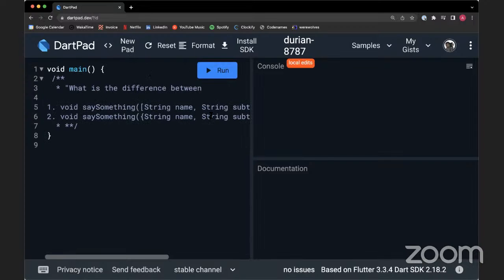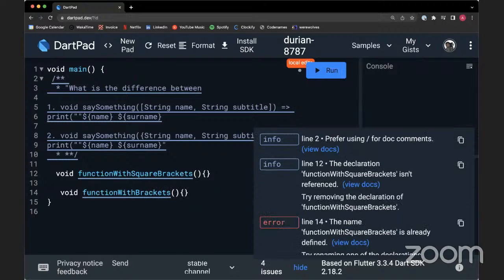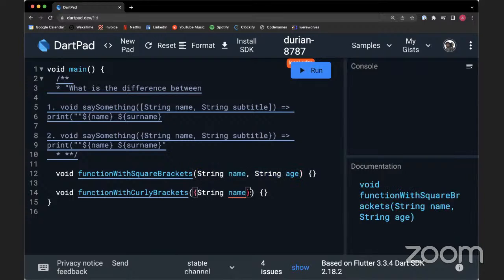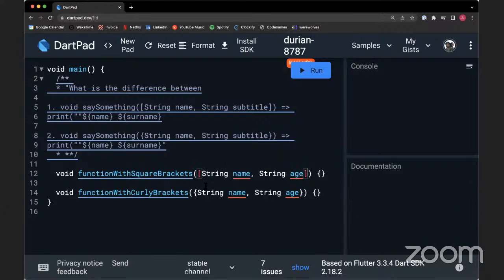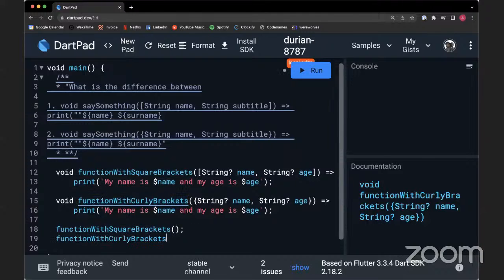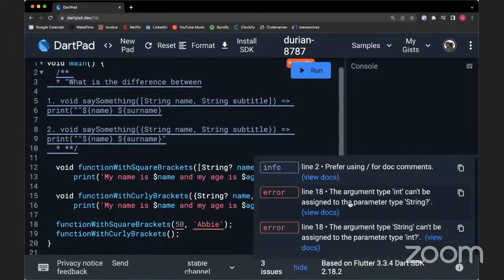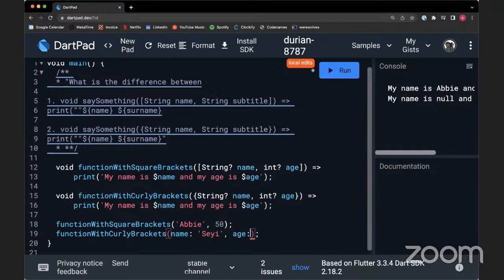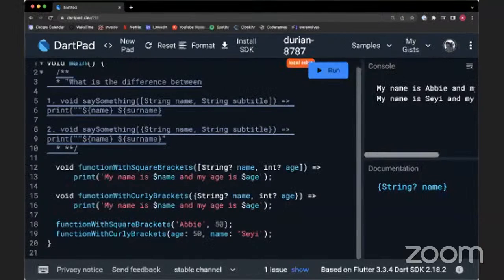Mobile Office Hour with Abbie